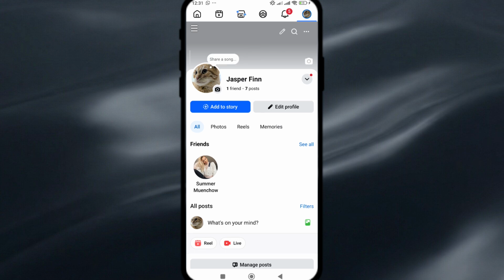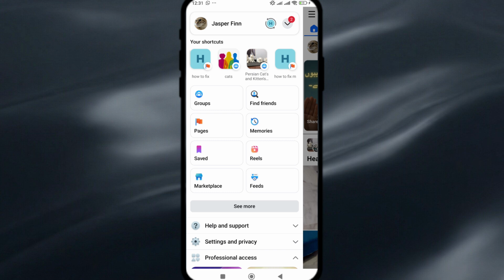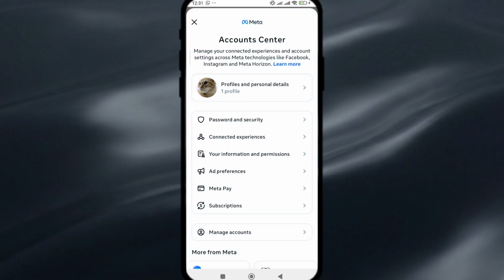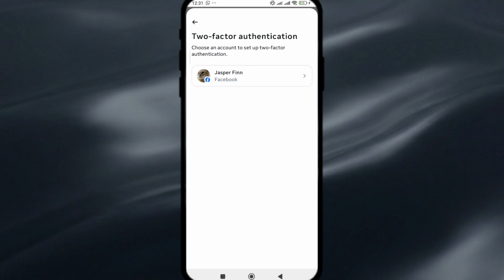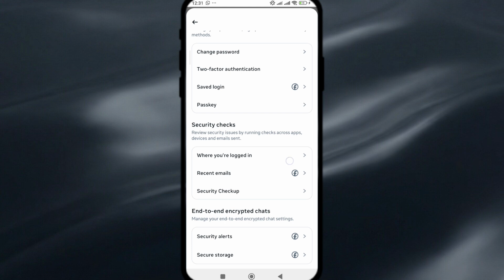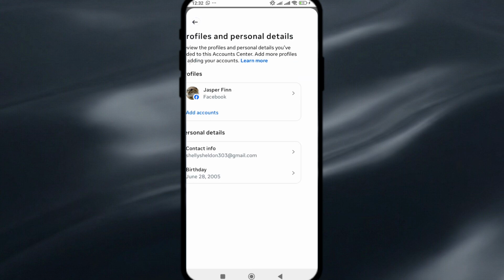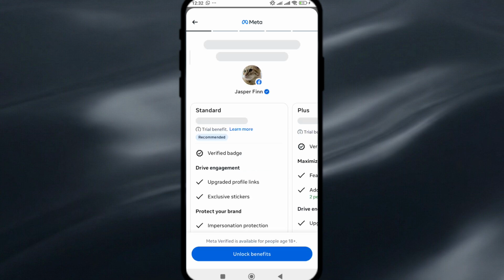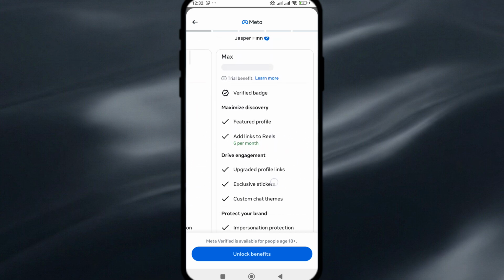How to Make Facebook Account Secure (2026 Guide)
How to Keep Facebook Account Secure (2026 Guide)

Learn how to keep your Facebook account secure with this easy step-by-step tutorial (2026 guide). If you want to protect your Facebook account from hackers and unauthorized access, this video will show you the best security settings and tips to keep your account safe. This guide works for both Android, iPhone, and desktop users.

🔹 What You’ll Learn in This Video:
✔ How to enable two-factor authentication on Facebook
✔ How to check active login sessions
✔ Step-by-step guide to update your Facebook password
✔ How to turn on login alerts for extra security
✔ Tips to protect your Facebook account from hackers

🌍 Discover More Tutorials on Our Channel
✔ Facebook Privacy and Security Tips
✔ Facebook Account Settings Guides
✔ Social Media Safety Tutorials

🌍 Multi-Language Welcome
• Spanish: ¡Bienvenido! Aprende cómo mantener tu cuenta de Facebook segura paso a paso.
• Hindi: Facebook अकाउंट को सुरक्षित कैसे रखें — आसान स्टेप-बाय-स्टेप ट्यूटोरियल।
• Arabic: مرحبًا بك — كيفية الحفاظ على أمان حساب فيسبوك خطوة بخطوة.
• Bengali: Facebook অ্যাকাউন্ট কীভাবে নিরাপদ রাখবেন — সহজ গাইড।
• Chinese: 欢迎观看 — 如何保护您的 Facebook 账户安全。
• German: Willkommen! So halten Sie Ihr Facebook-Konto sicher.
• French: Bienvenue ! Comment sécuriser votre compte Facebook.
• Polish: Witamy! Jak zabezpieczyć konto Facebook krok po kroku.
• Russian: Добро пожаловать! Как защитить аккаунт Facebook.
• Portuguese: Bem-vindo! Como manter sua conta do Facebook segura.
• Filipino: Maligayang pagdating! Paano panatilihing ligtas ang iyong Facebook account.
• Vietnamese: Chào mừng! Cách giữ tài khoản Facebook của bạn an toàn.
• Indonesian: Selamat datang! Cara menjaga akun Facebook tetap aman.
• Turkish: Hoş geldiniz! Facebook hesabınızı nasıl güvende tutarsınız.